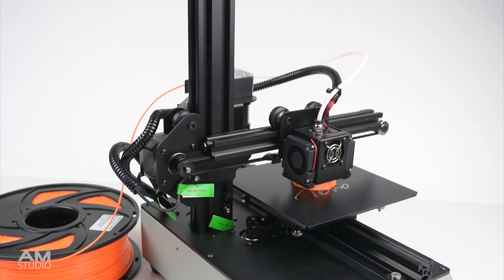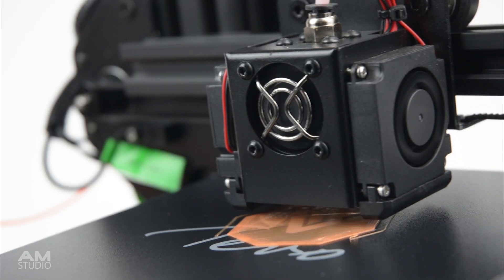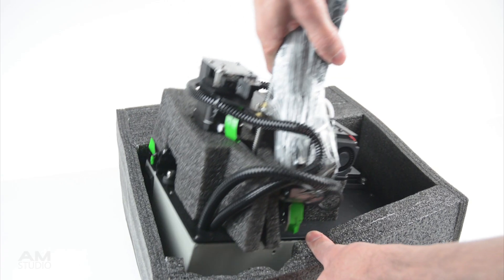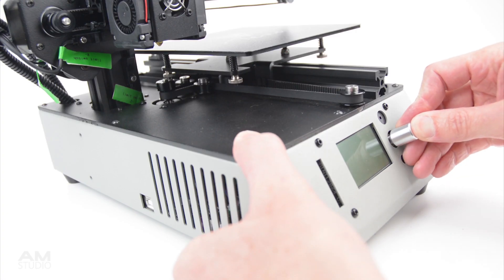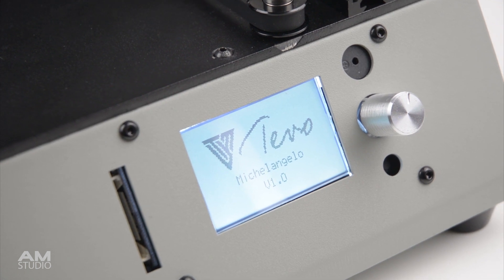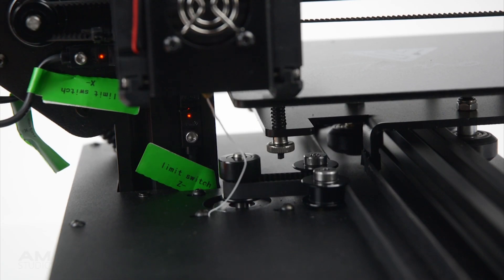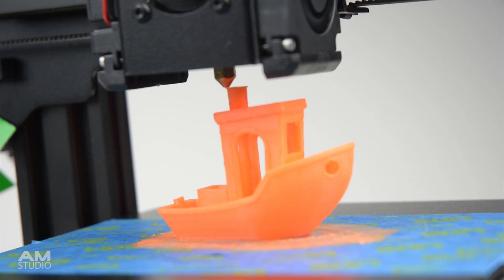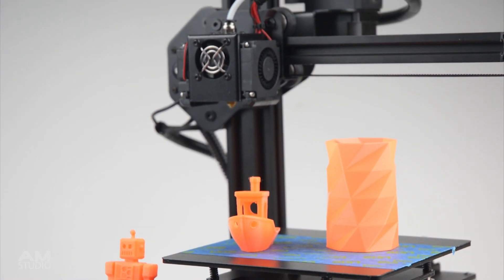TEVO MICHELANGELO 3D PRINTER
The TEVO Michelangelo 3d Printer. 3d printing setup and first prints. A compact performance printer. Looking for a ready built compact desktop printer this one is worth considering. TEVO Michelangelo 3D Printer Kit

PROS
Fast setup +Easy to use
95% Assembled out of the box
Compact Portable - Can fit in small spaces
Useful print size 150x150x150
Dual cooling fans
Solid Metal Build
Uses less power without a heated bed
Front display
SD card at front

CONS
Bed not heated –  Use tape for adhesion or glass bed
No Spool Holder

Check here for other SIM Mods and DIY projects.